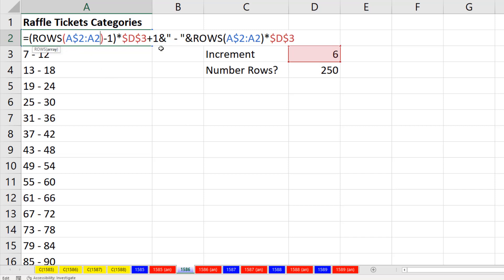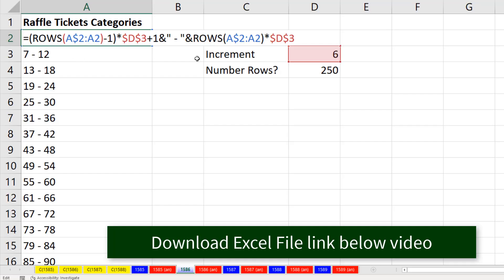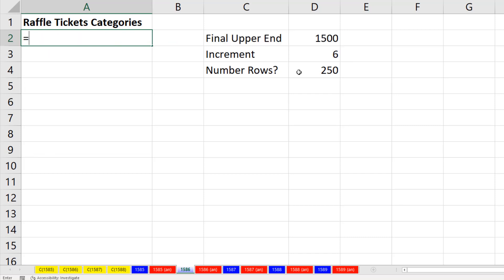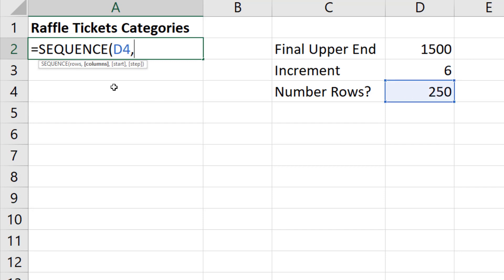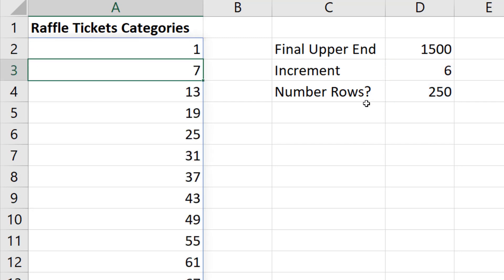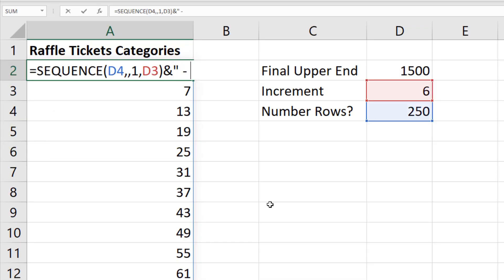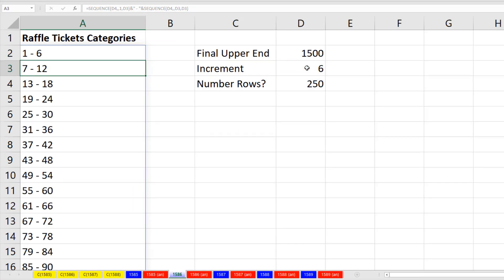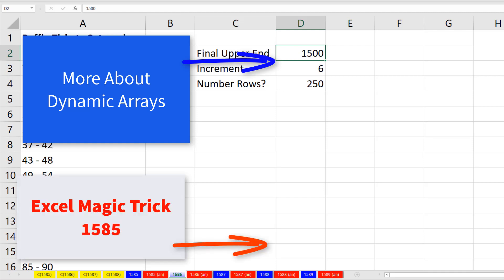Dynamic Arrays to Increment 1-6, 7-12, 13-18 - SEQUENCE Array Function… - Excel Magic Trick 1586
Learn how to use a Dynamic Array Formula to increment numbers to create labels like: 1-6, 7-12, 13-18 and so on for Raffle Ticket Categories.